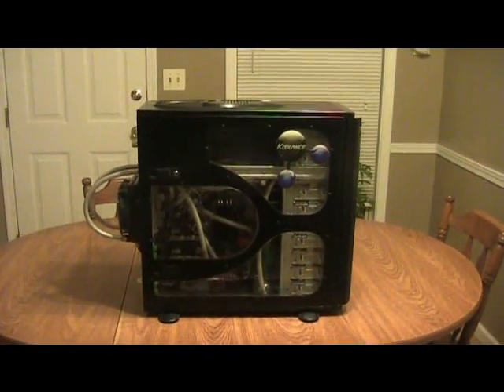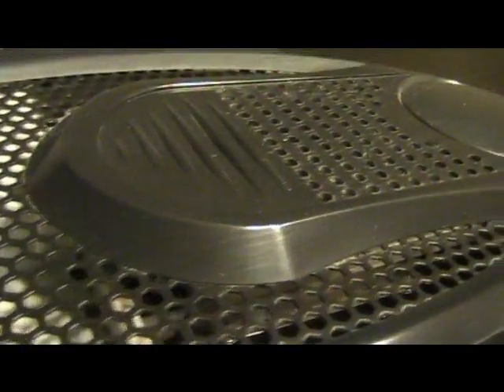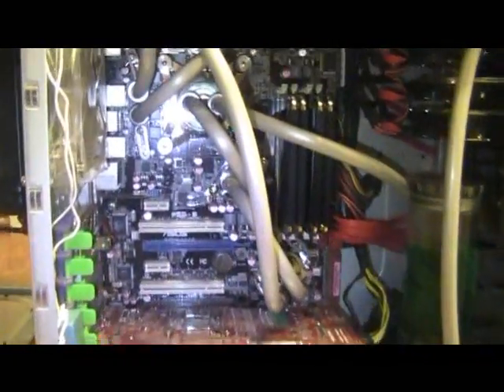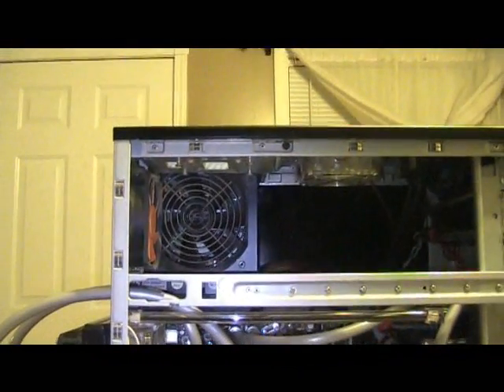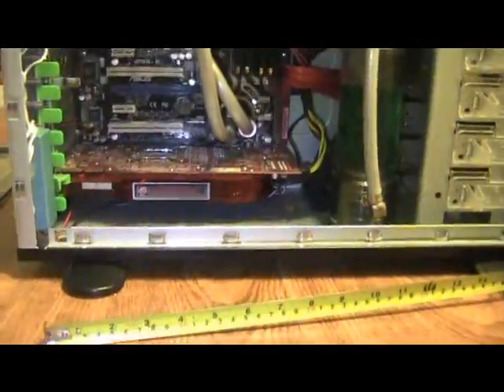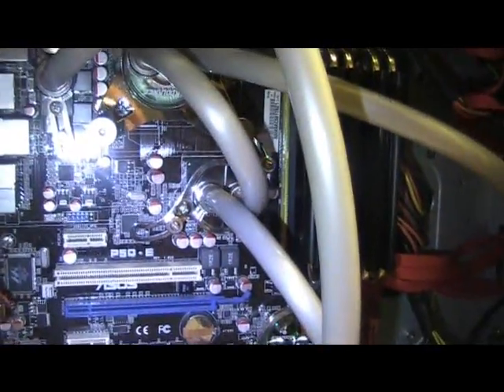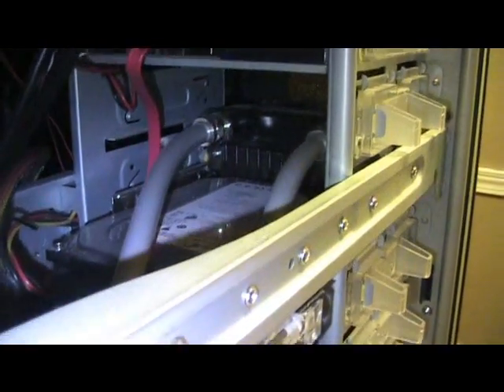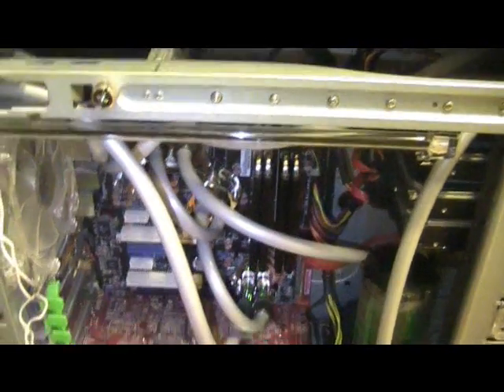A final look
This is a final look at my Quad Core Gaming computer